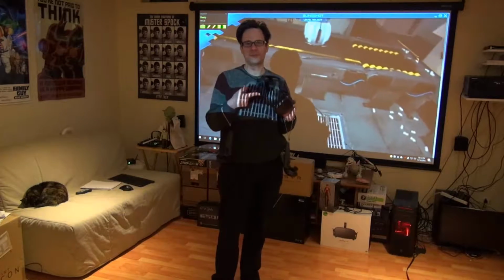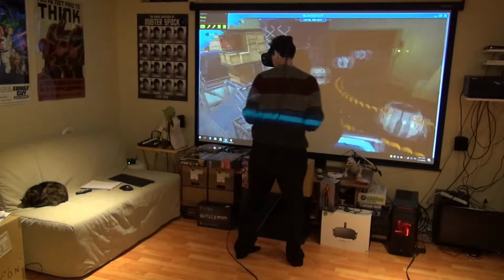MTBS VR Guide: Understanding Roomscale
A big feature of modern virtual reality is room scale, or the ability to physically walk around in real life and in VR life.  Neil Schneider from MTBS demonstrates the feature and what the real commitments are to make it happen.